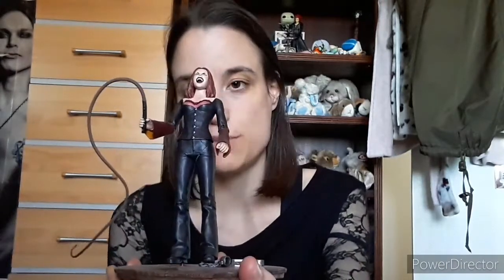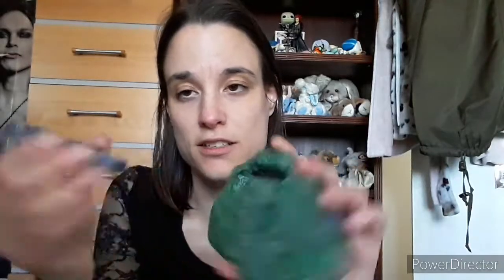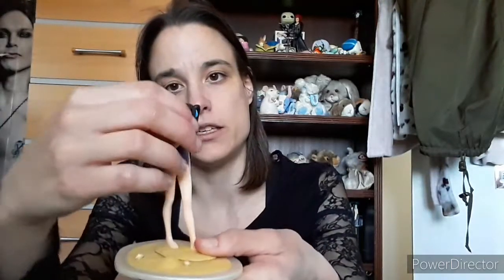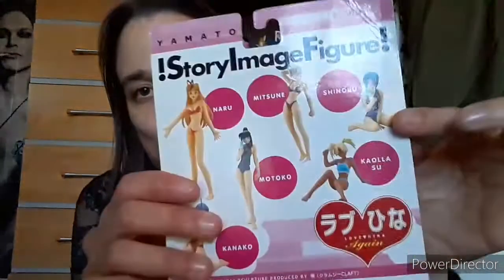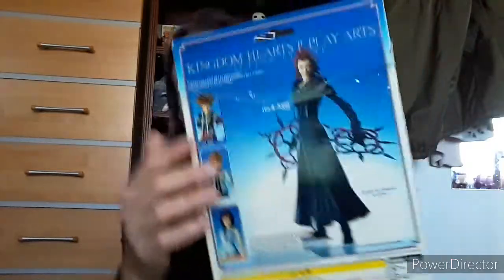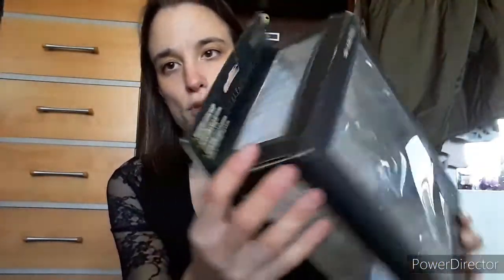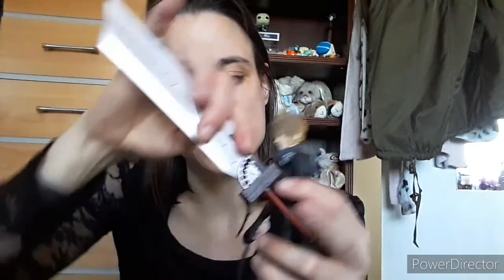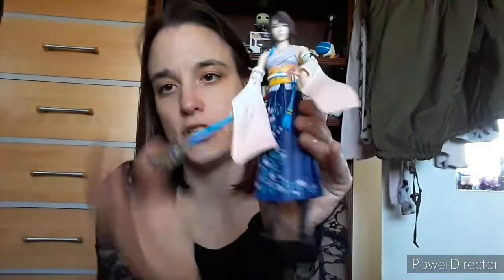EBAY HAUL #2 (Figures & Action Figures) : AUG - OCT 2019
Welcome to the second part of my Ebay hauls (3rd and final part coming up very soon) where I'll be showing you the crux/peak of my spending: figures and Action Figures.
UPCOMING VIDS:
Ebay Haul #3 (Video Games) : AUG - OCT 2019
Black Friday Haul (NOV 2019) *5 items